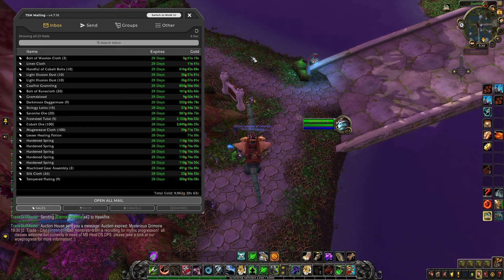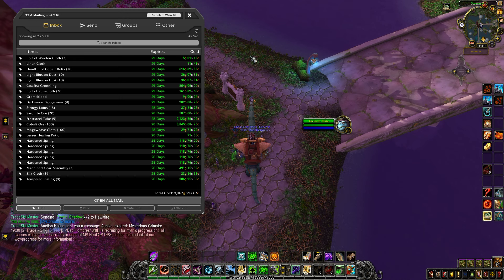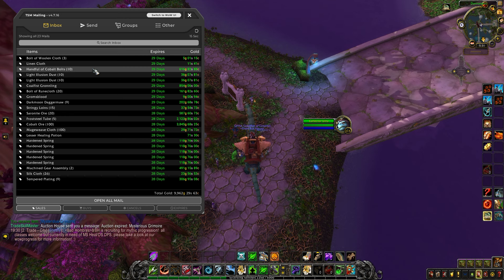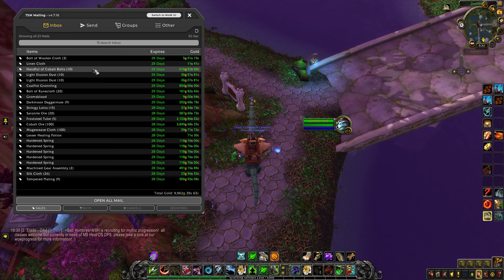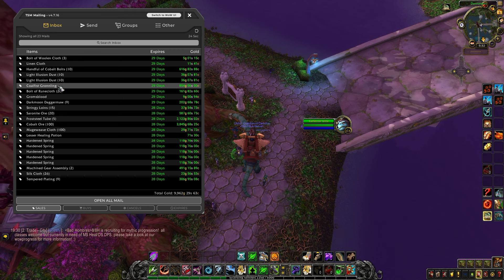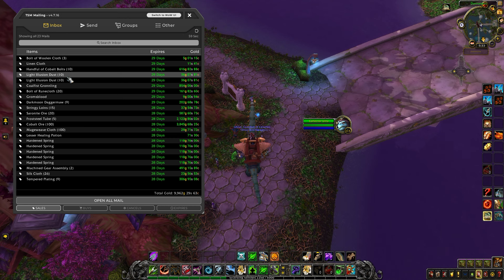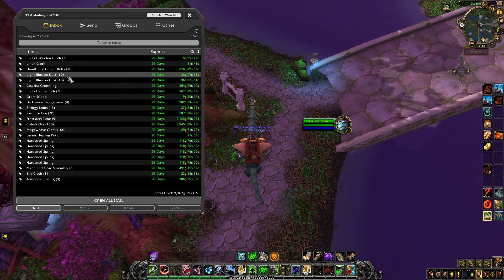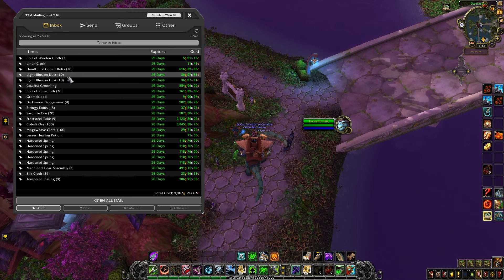TSM Auctions - Knowing the Value of Materials